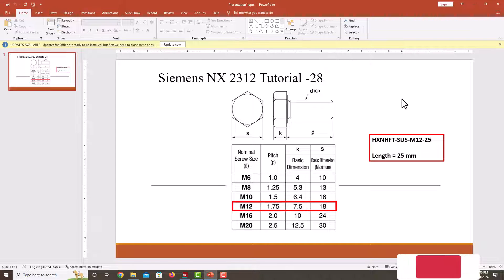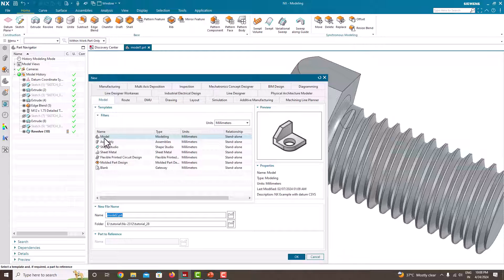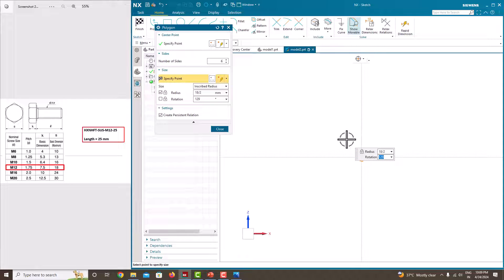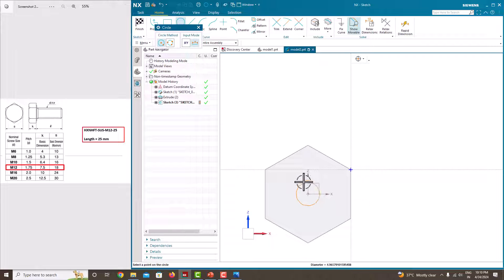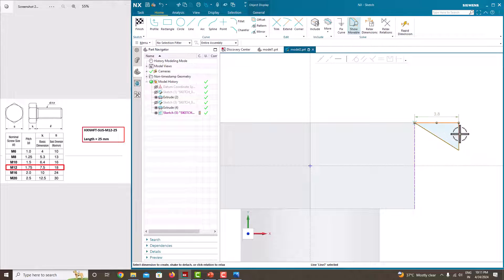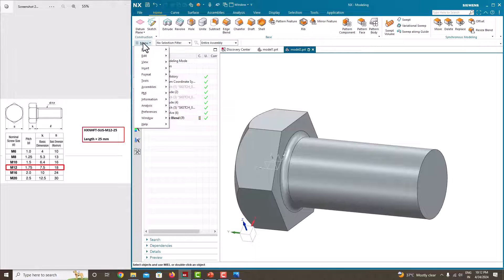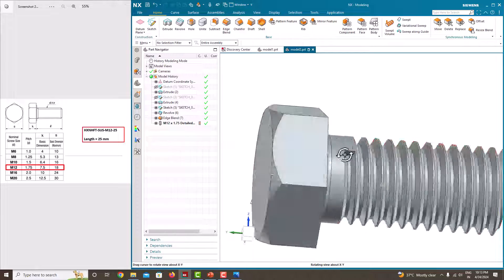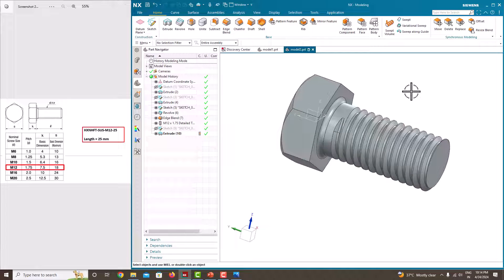Siemens NX tutorials for beginners|NX 2312|tutorial-28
Hello Friends,

1.Extrusion
2.Creating Reference
3.Creating Material removal In Existing Model
4.Creating References for sketch
5.Changing appearance to the model

nx parametric tutorials
solid modeling tutorials
basic tutorials for nx
Anna university nx tutorials
solid modeling for engineering students

nx tutorial
nx 2312 tutorial for beginners
nx design
nx tutorial for mechanical engineering
nx basic
nx tutorial
nx 12 tutorial for beginners
nx design

Credits to:
🎵 Track Info:
Title: Stars
Artist: Next Route
Genre: Dance & Electronic
Mood: Happy